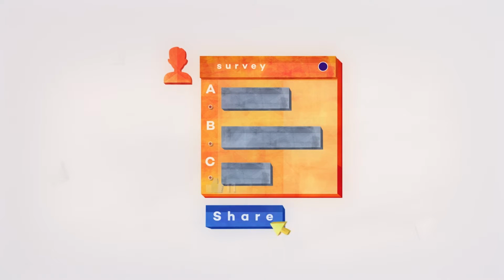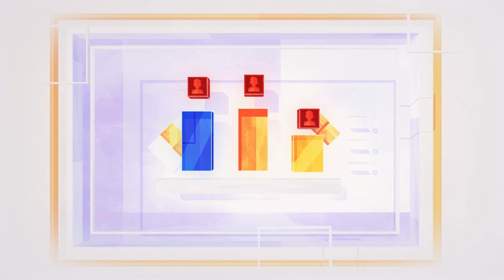Explainer video | animacja 2D dla InternalDesk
▶ Szukasz studia, które tworzy filmy reklamowe? ◀

Internal Desk is a brand new solution for communication purposes in your company. This unique platform can be easily adjusted as you see fit. You can pick specific modules that you consider crucial and expand the offer as your business grows.
We were asked to present this idea in a way that's both technological and friendly, so we came up with a concept of various blocks in bright colours. Each of them represents a different module and the way as they merge and arrange shows exactly the main philosophy of Internal Desk. The pleasant music and soft sound effects make the main topic approachable and easy to understand.